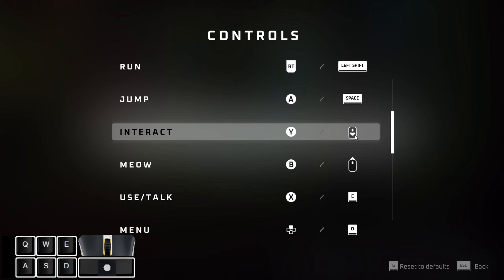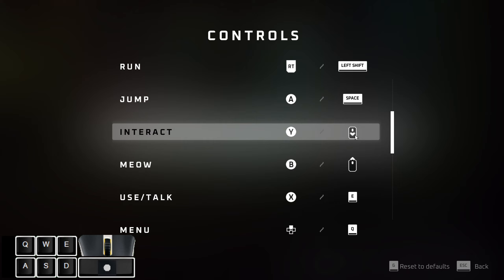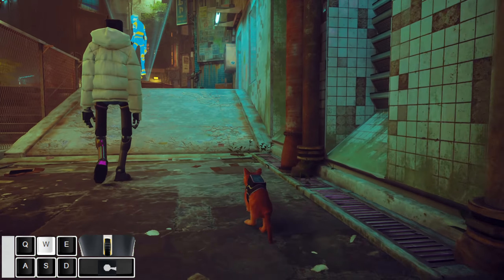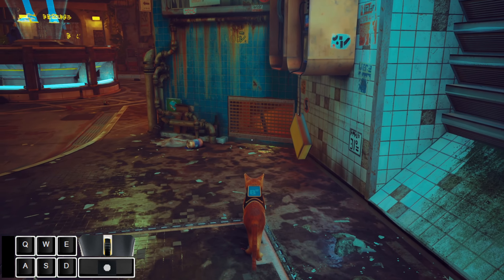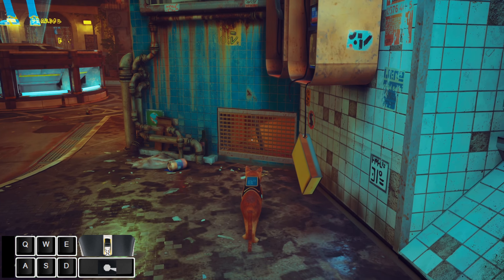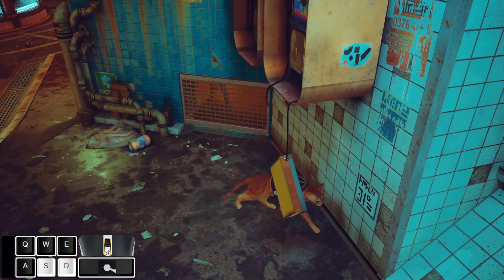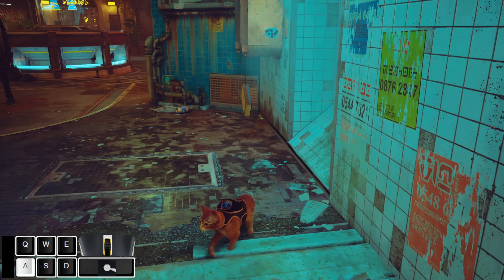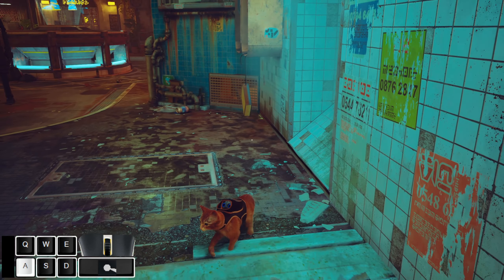Stray Tutorial - Hat Early (With Inputs)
🔴 Vous utilisez WeCook? : 163208FT
🔴 Utilisez "Fleakee" lors de vos achats Epic Games !